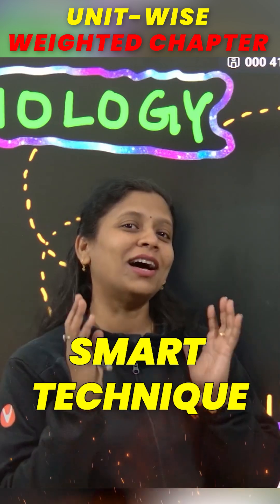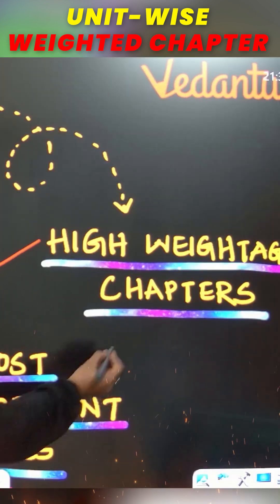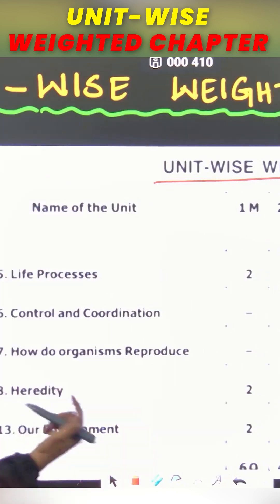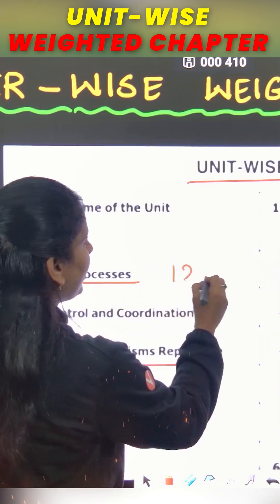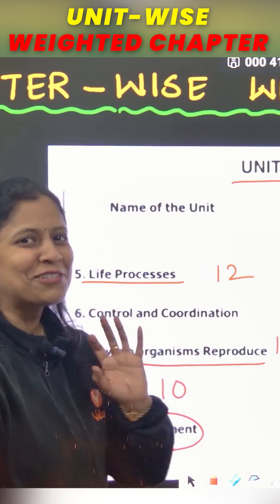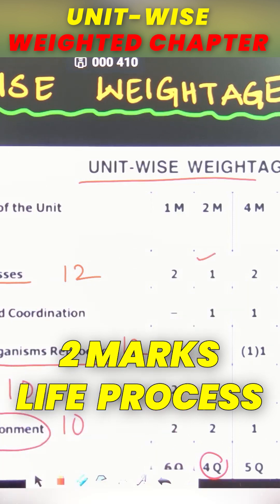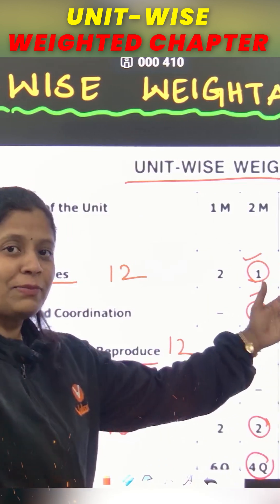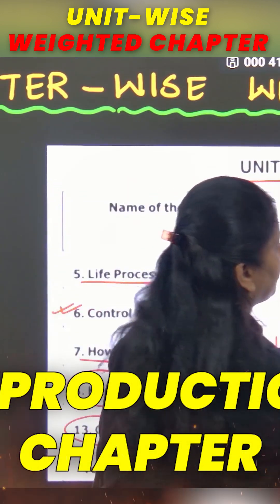how to get 50/50 in biology in ssc board exams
FREE Class 9 & 10 Videos & PDFs & PYQs Click on the